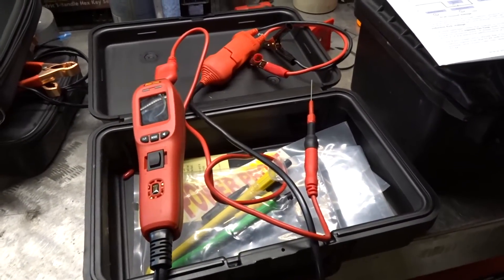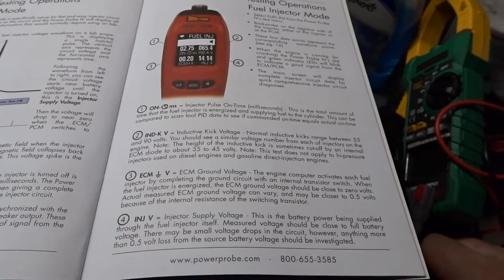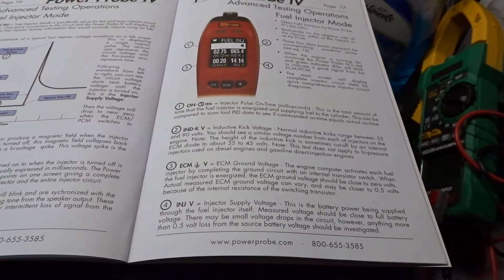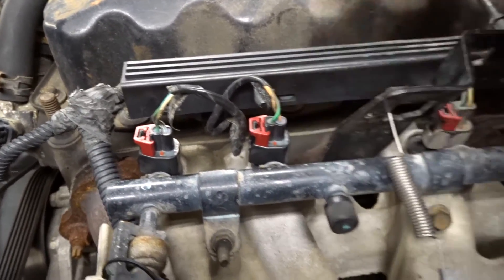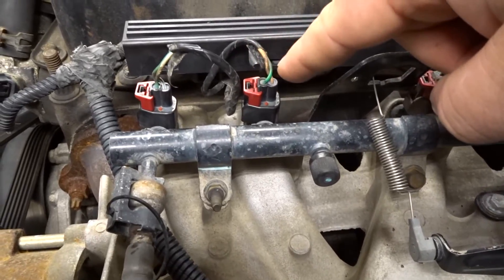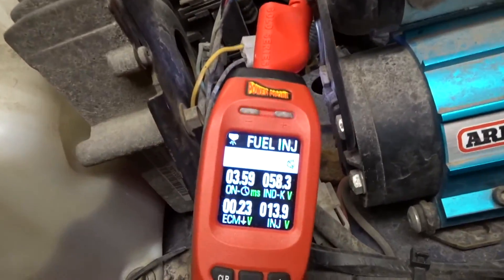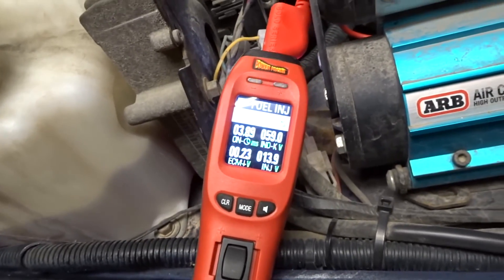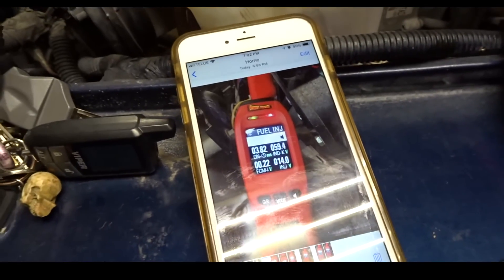Advanced Fuel Injector Testing Using Power Probe 4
Canadians can get the Power Probe 4

As with any electronically controlled system, there are many things that can go wrong that could prevent the fuel injector from working. The coil windings inside the injectors themselves could be shorted or open, they need a good source of power, and they need a good grounding signal from the ECM/PCM that is the proper duration. Any open or shorted condition in the injector wiring could also keep an injector from firing and you need to be able to detect those also.